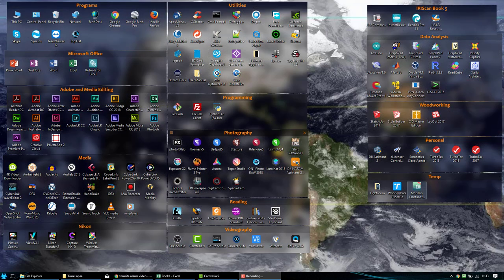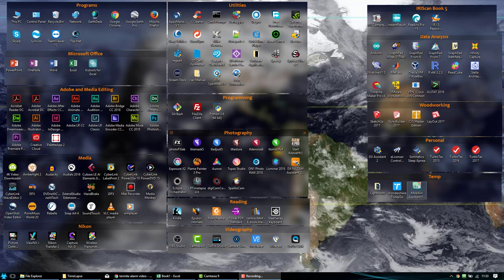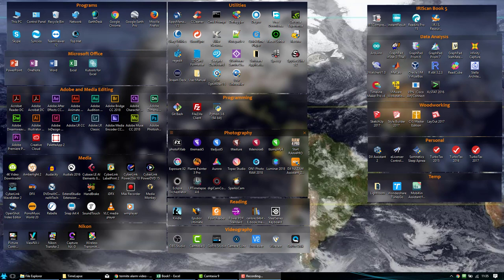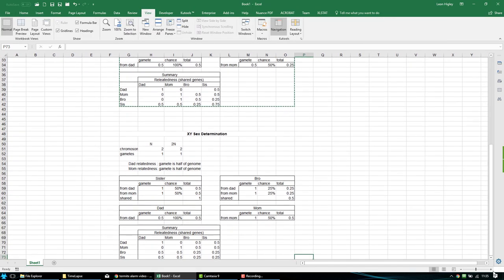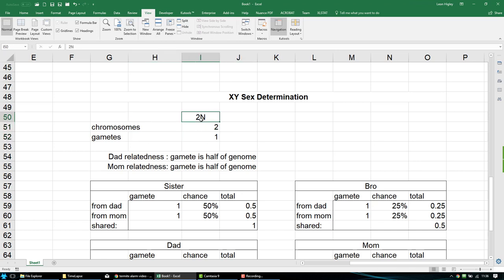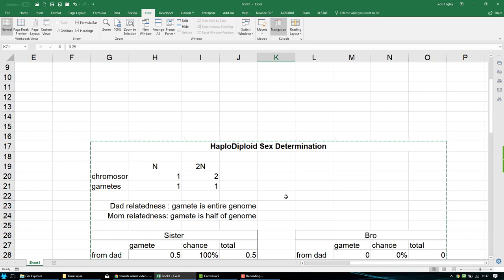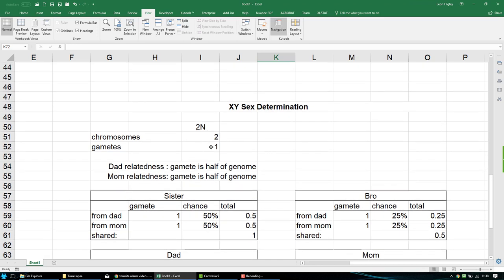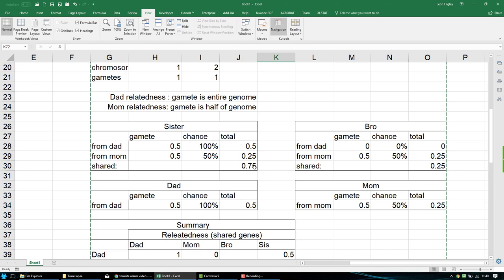Lecture - Sociality 1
A brief introduction to the notion of inclusive fitness and sociality.